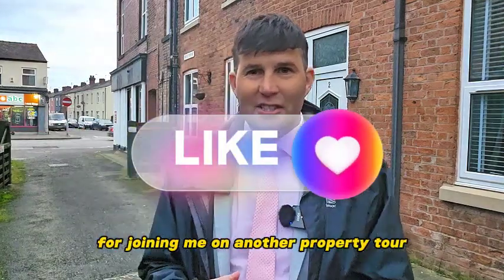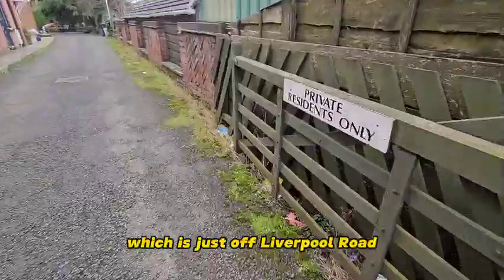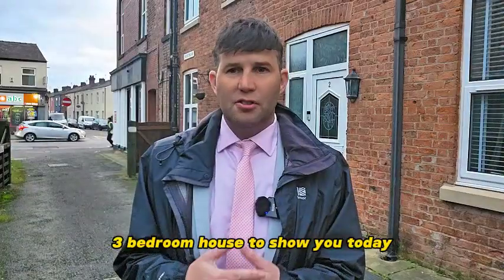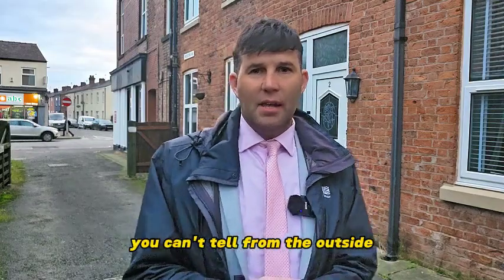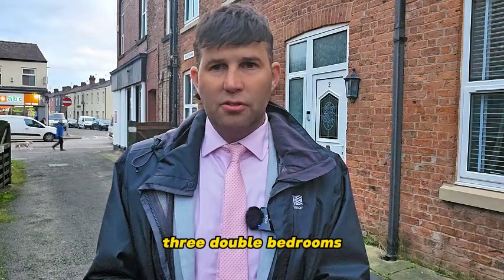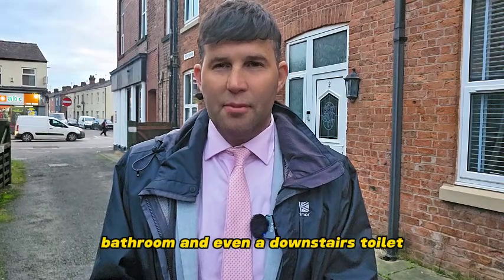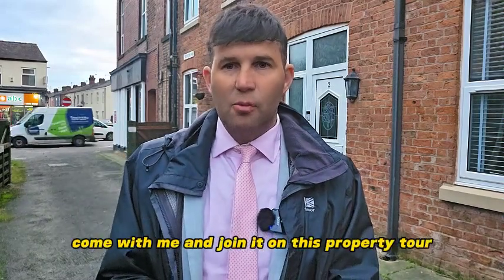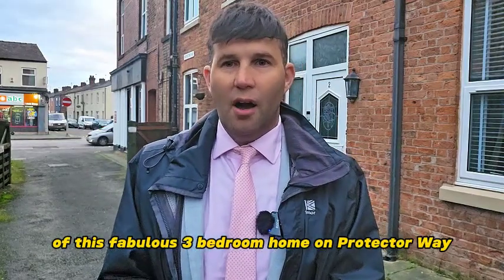Protector Way, Irlam - Three Bedroom Terrace, Loft Room, Main En Suite, WC - Property Tour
Entering through a private entrance this is a Three bedroom cottage style terrace. Step inside, and be welcomed by a spacious interior boasting large rooms complemented by high ceilings, creating an open and airy atmosphere throughout.

The ground floor comprises two inviting reception rooms, perfect for hosting guests or indulging in relaxation. The modern kitchen offers ample space for culinary endeavours, while the adjacent dining area provides an ideal setting for family meals and entertaining. Furthermore, the ground floor boasts a convenient guest WC, ensuring utmost convenience for both residents and visitors.

Venture upstairs to discover three generously-sized double bedrooms, each offering a peaceful retreat from the outside world. The main bedroom is complete with its own en suite, providing a private sanctuary for the homeowners. Additionally, there is a versatile loft room with two expansive areas, offering endless possibilities for a home office, hobby room, or a playroom for the little ones.

This stunning terrace offers more than just a beautiful interior; it also provides a garage and communal parking, eliminating any parking concerns for residents and guests. Furthermore, the absence of a chain ensures a smooth and efficient purchasing process, allowing the new owners to settle in and start enjoying their new home without delay.

What sets this property apart is its splendid outdoor space. Step outside into an enclosed private patio garden, where one can relax and unwind in a tranquil setting. Perfect for savouring a morning coffee or hosting a summer barbeque with friends and family, this idyllic outdoor oasis allows for a seamless integration of indoor-outdoor living, providing an ideal place to escape from the hustle and bustle of daily life.

In summary, this extraordinary 3 bedroom terrace epitomises timeless charm and contemporary comfort. With its spacious layout, alluring features, and inviting outdoor space, this property offers a truly magical living experience. Don't miss the opportunity to make this enchanting cottage your new home.
£225,000
Oliver James
4 Liverpool Road, Cadishead Manchester M44 5AF